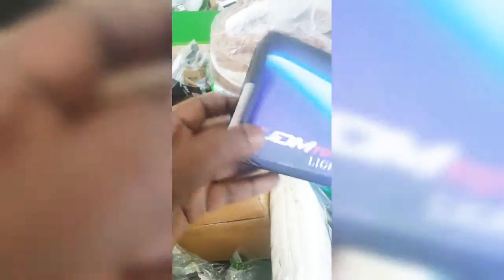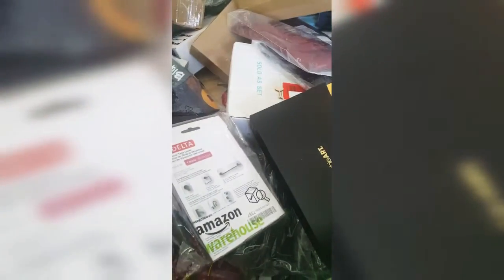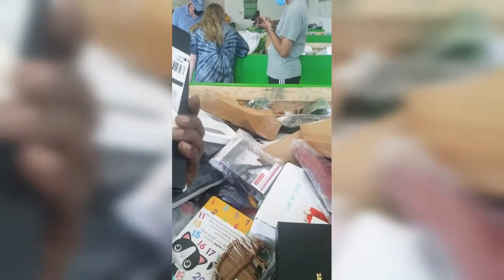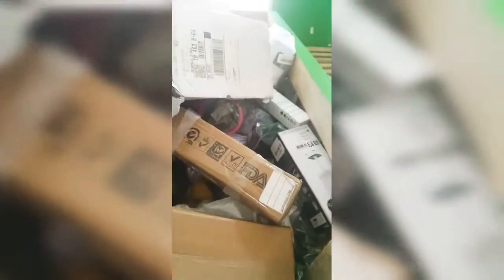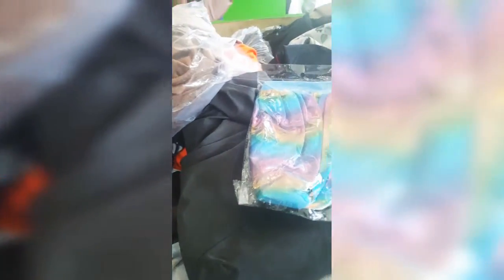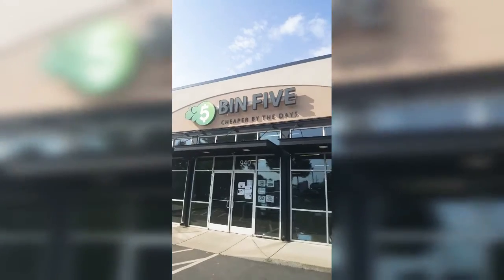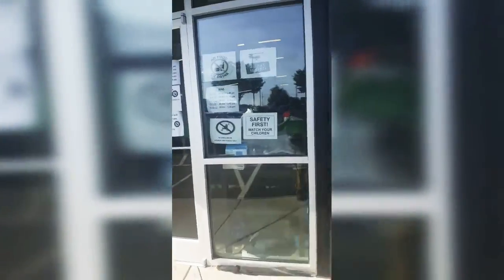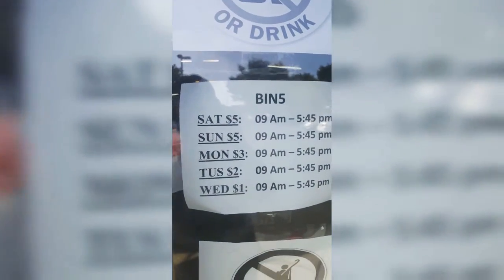What's the tea 🍵 with CoKoD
Hello everyone 👋🏿❤️, I hope you're having a great day. So me and my partner decided to take a trip to the Amazon liquidation store again, this time I'm bringing you with us.